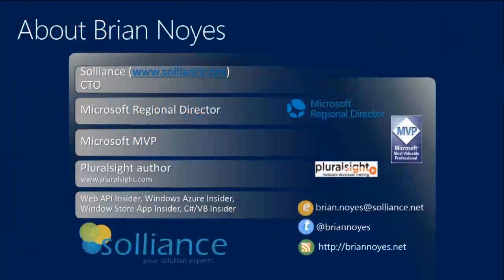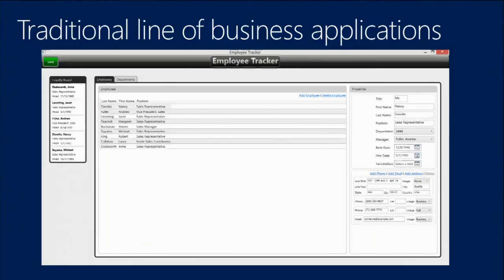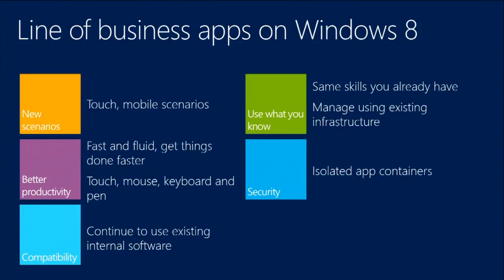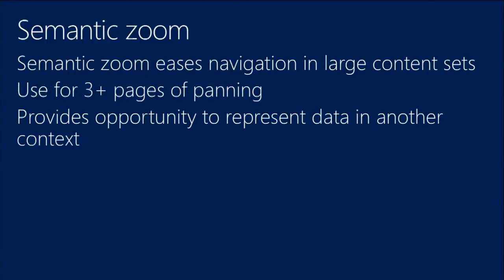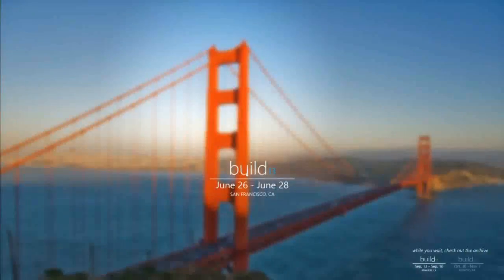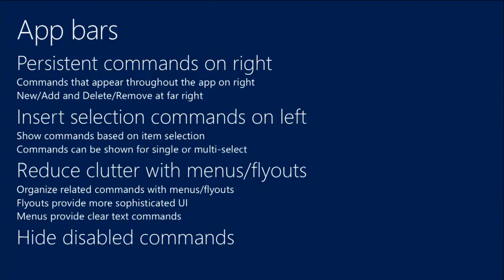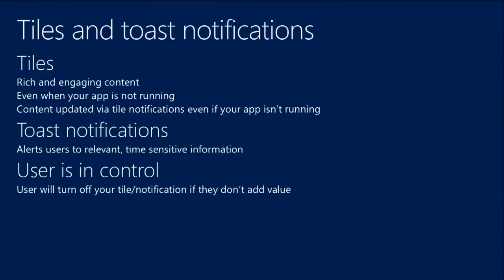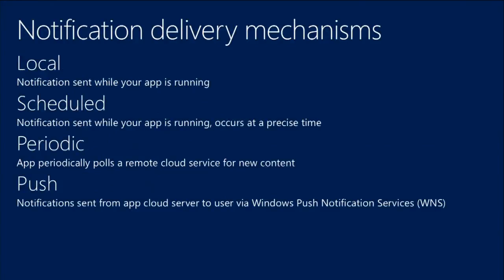TechEd Europe 2013 Design Guidance for Windows Store Line of Business Apps